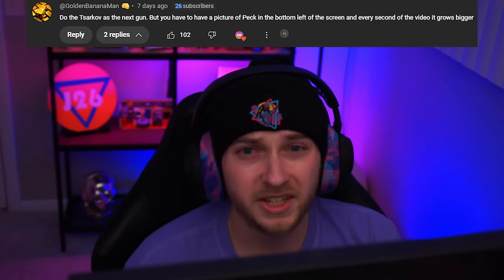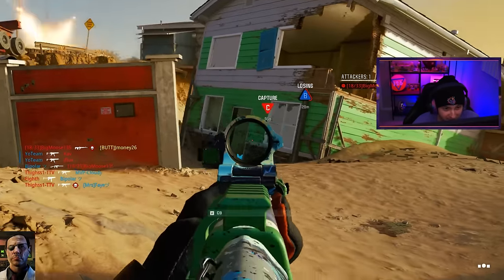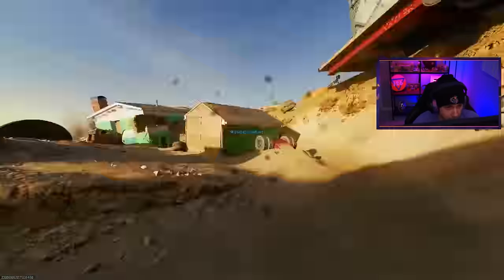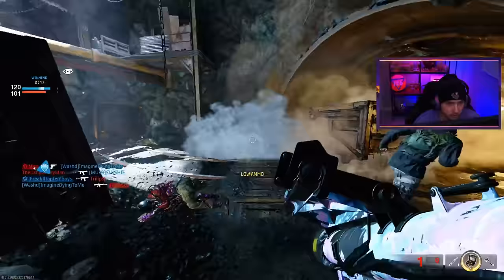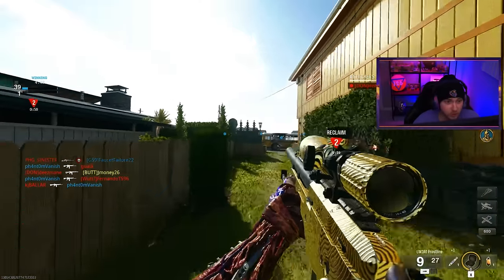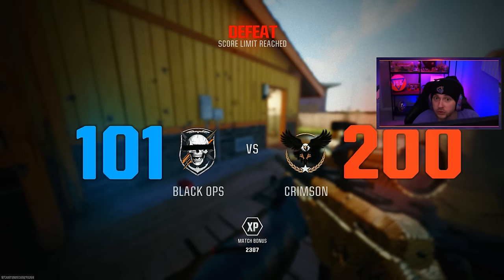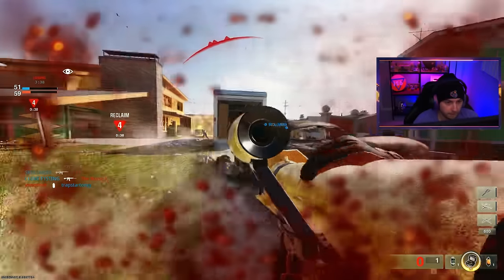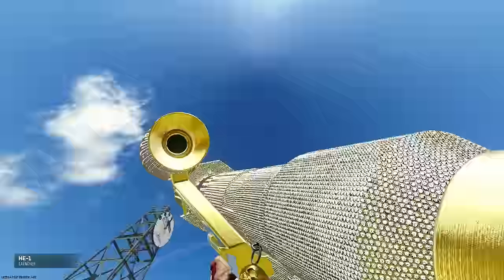Diamond Launchers Took YEARS off my Life... (BO6: Road to Dark Matter)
We continue our Road to Dark Matter by getting the Launchers out of the way and unlocking Diamond.
✅LINKS✅
👕MERCH 👕

Main Monitor
2nd Monitor
Monitor Stand